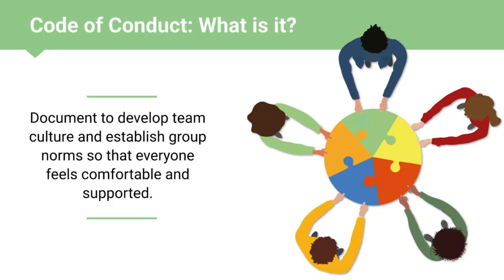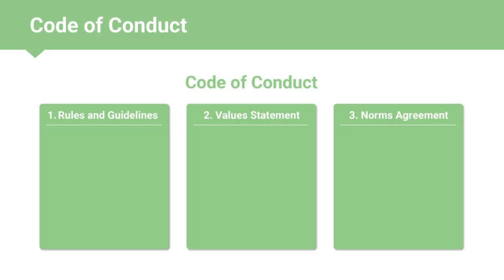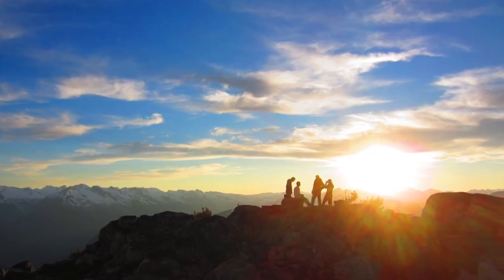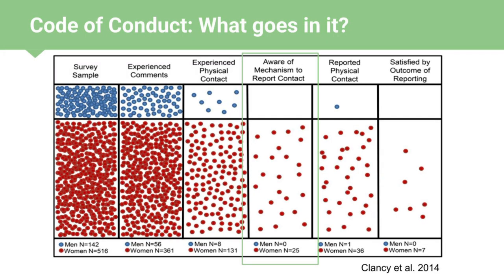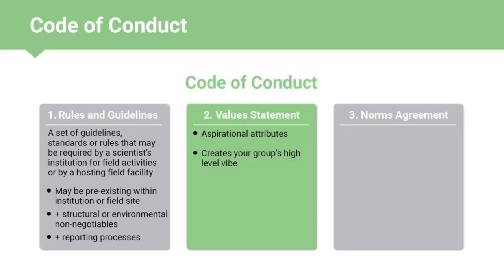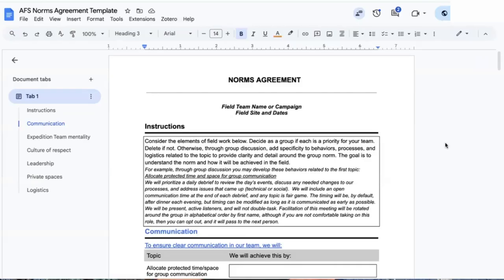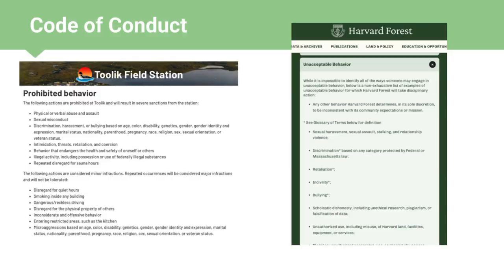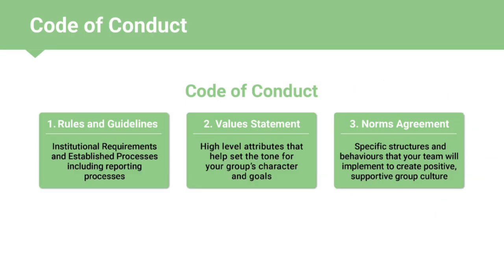Setting Teams Up for Success: Code of Conduct: What Is It (Module 3.2)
This video is part of the Setting Teams Up for Success module for the ADVANCEing FieldSafety course.